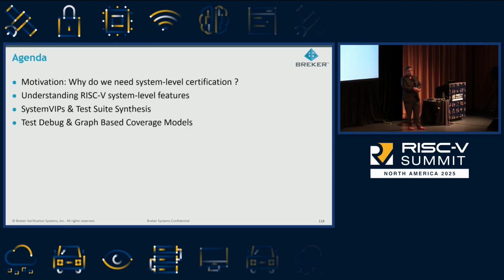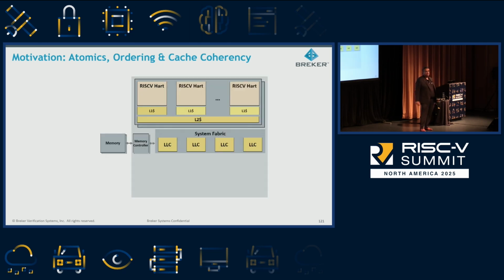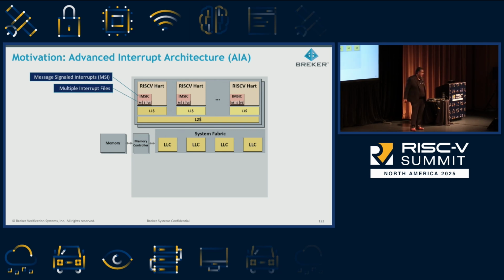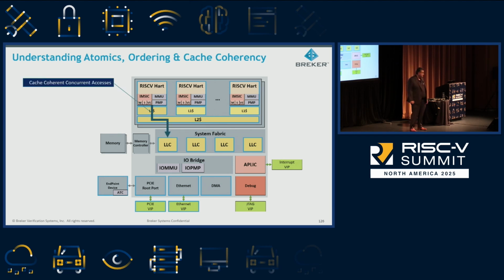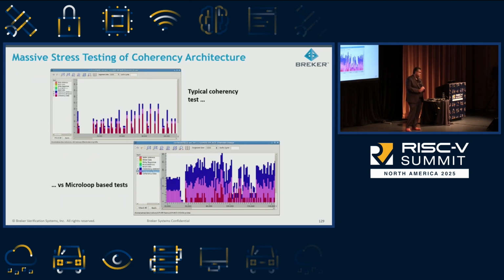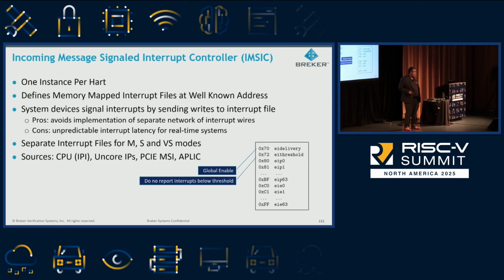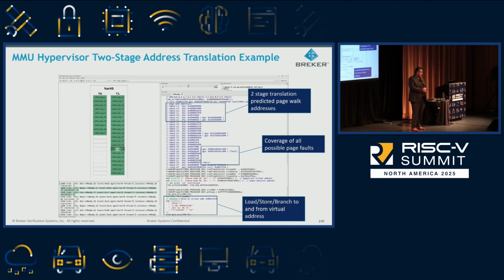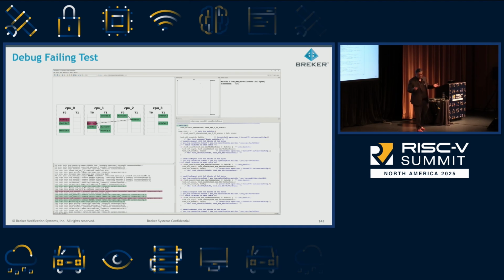RISC-V System-level Certification from Verification Foundations - Adnan Hamid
RISC-V System-level Certification from Verification Foundations - Adnan Hamid, Breker Verification Systems

RISC-V International continues to work on a certification program that will target a range of RISC-V cores and SoC platforms. While the micro-architectural level testing that will be incorporated in the certification program is becoming clear, the system integration style testing has still yet to be developed. This presentation will examine a base of system-level verification tests that are commonly applied to RISC-V processor application cores to ensure their applicability in subsystems for various applications. This will demonstrate the type of testing that ultimately could be used for the certification of these cores, and show methods that can be used to effectively and rapidly perform this level
of verification.